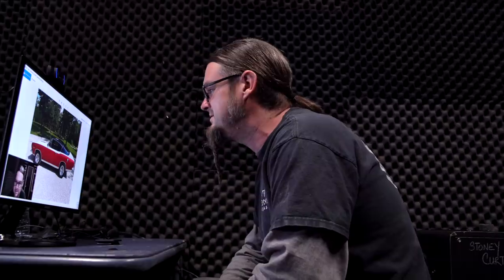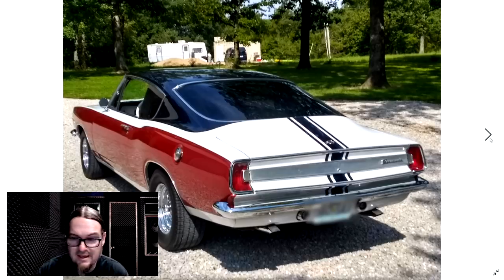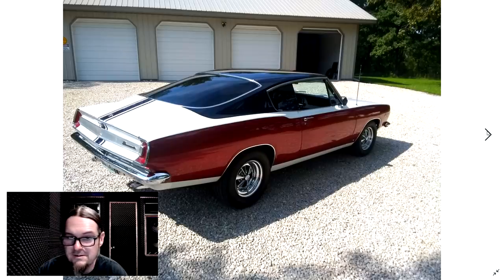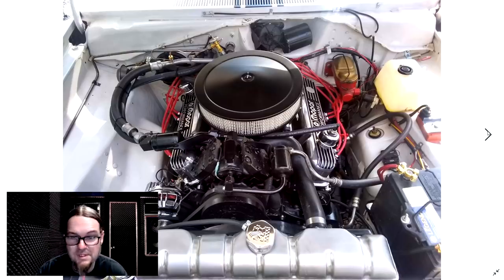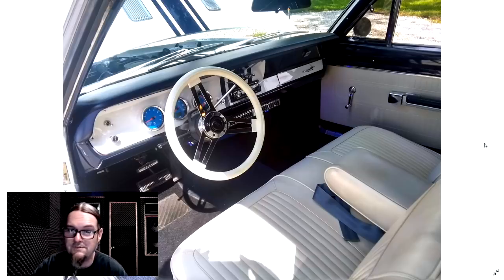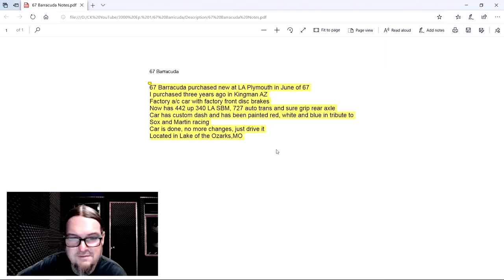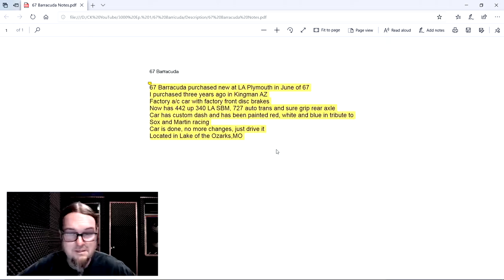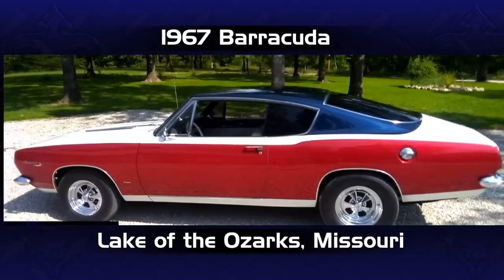Show Me Your Ride! 1967 Barracuda S1: E11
Today's episode of Show Me Your Ride comes to you from Ozarks, Missouri!  This BEAUTIFUL 1967 Barracuda pays tribute to the Sox and Martin Race team and is absolutely stunning!  Check this thing out!

Make sure you send in your vehicle to see it featured, only on the Count's Kustoms YouTube Channel!

Submit your vehicle by:
2- Put "3000" in the subject line